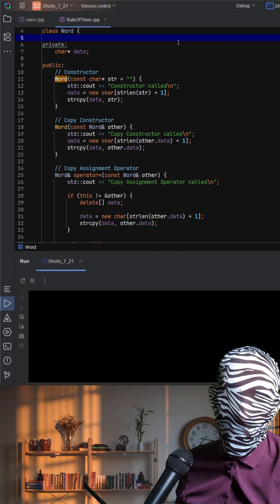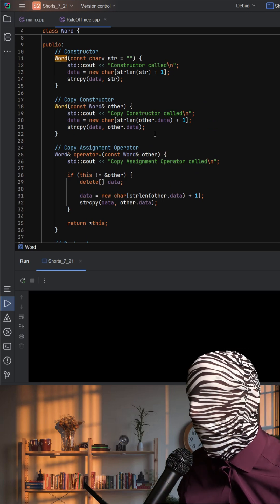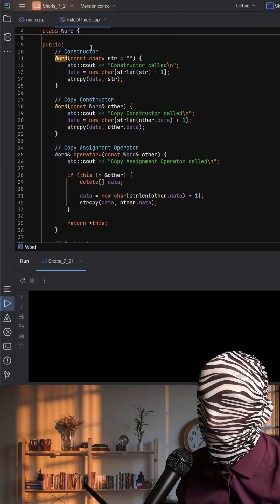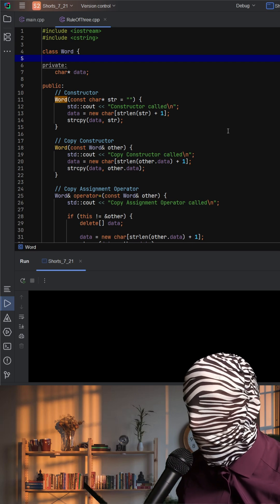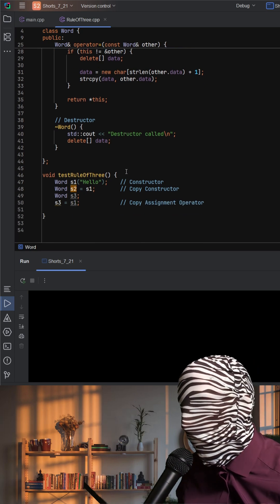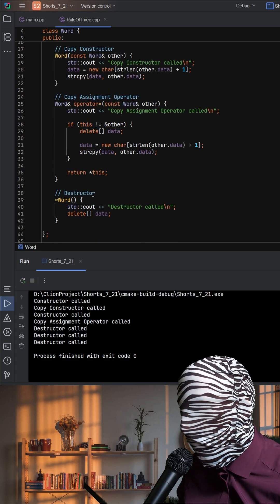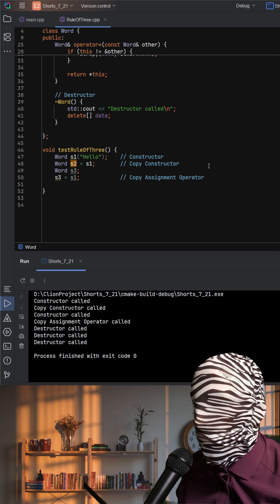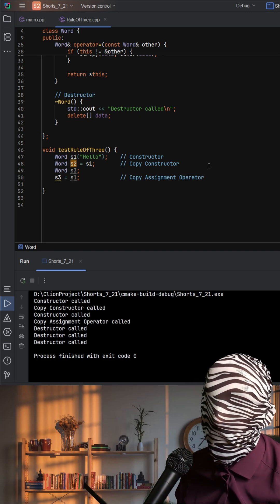What is the rule of three in C++ (Part 1 of 3)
Learn how to properly manage dynamic memory in C++ by mastering the Rule of Three. This video walks you through constructors, copy constructors, copy assignment operators, and destructors with clear examples. We’ll explain why these are essential to prevent memory leaks and undefined behavior in your C++ projects. Perfect for beginners and advanced developers who want to write safer, cleaner code!